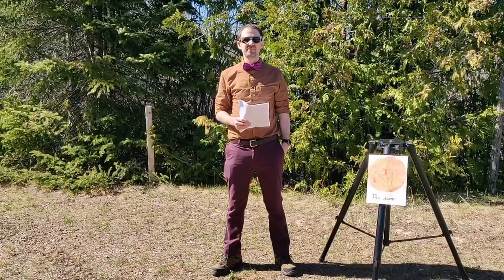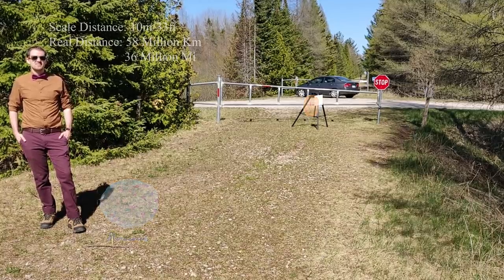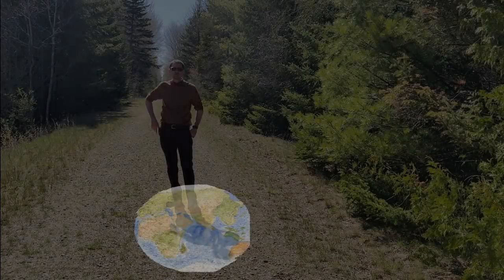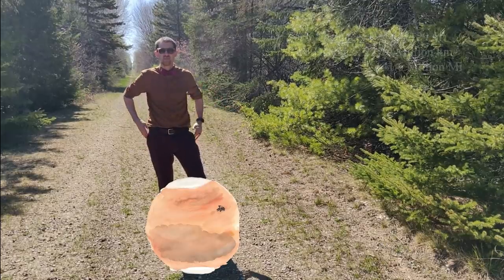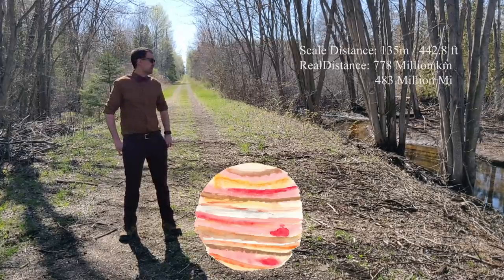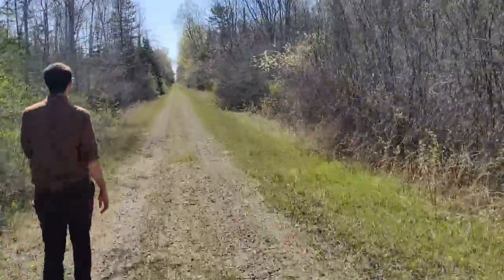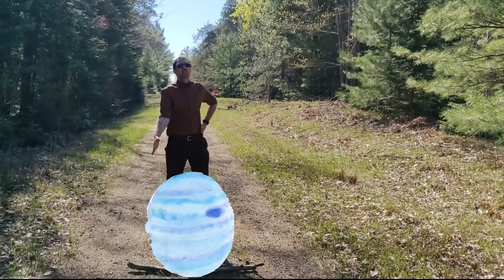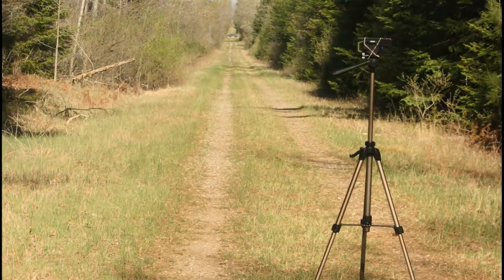The Solar System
This week Johnathan does a walk-through of our solar system if the sun was the size of a basketball.

Planetary art, video recording, and general assistance by my lovely wife Haley. These videos wouldn't get out on time without you.